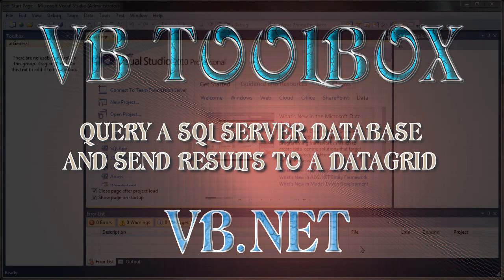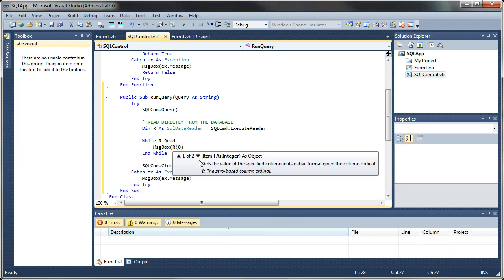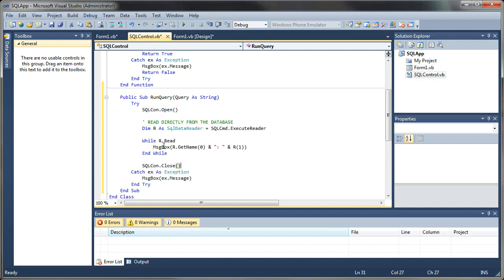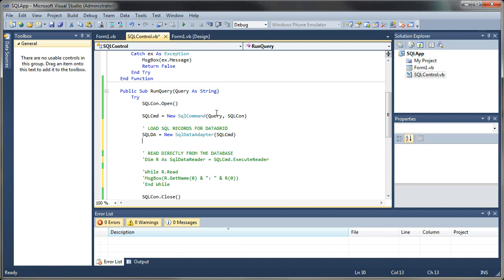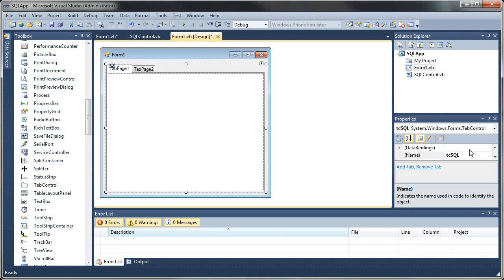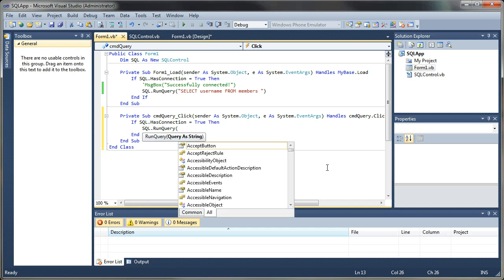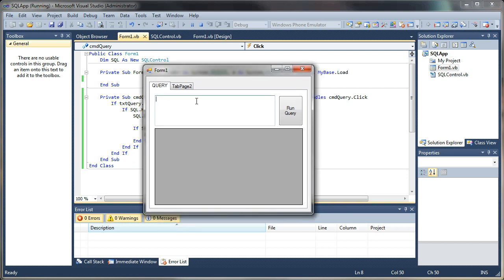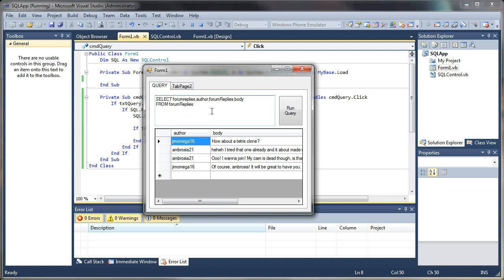VB.NET Database Tutorial - Query a Microsoft SQL Database To A DataGridView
*** THIS SERIES HAS BEEN UPDATED ***

SERIES PART 2:
In this beginner Visual Basic .NET tutorial, I'll show you how to query a Microsoft SQL Server Database and return the results to a DataGridView control. We'll use our SQLControl class with a TextBox, to build a basic SQL query engine.

Tutorial Features:
SqlConnection - Establish a SQL Database Connection
SqlCommand - Query the Database
SqlDataAdapter - Used to fill a Dataset from SQL Server
Dataset - Store information from SQL Server
DataGridView - A grid to view database infromation
TRY / CATCH - Capturing errors and exceptions
Functions - Test a condition and return success or failure
Classes - Design a reusable class object